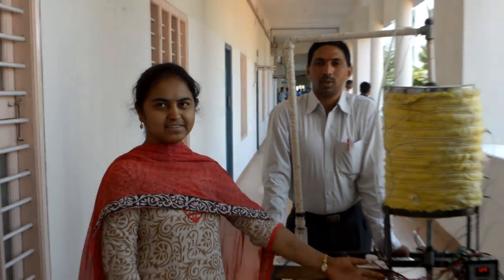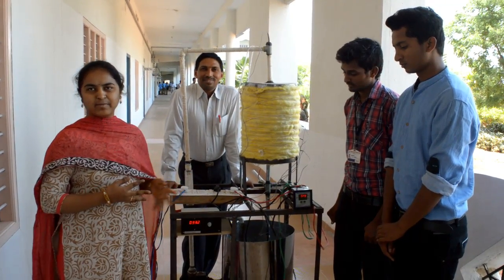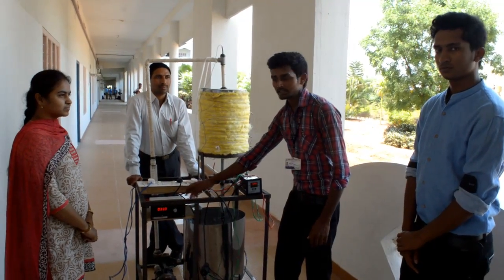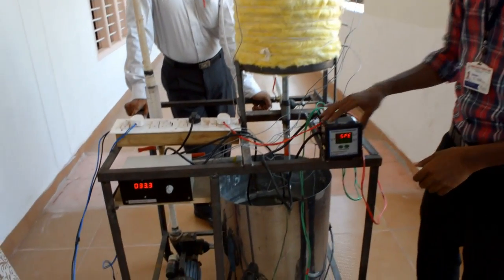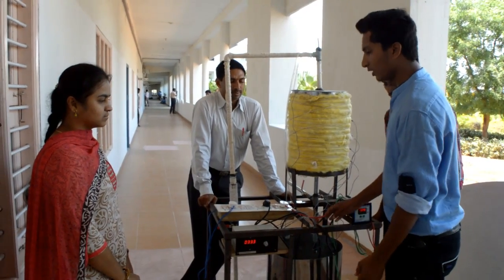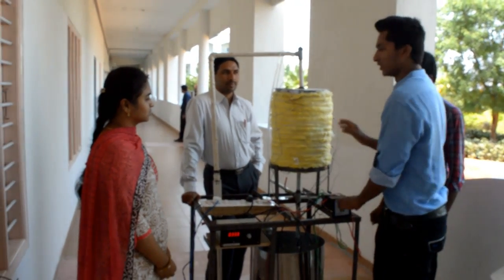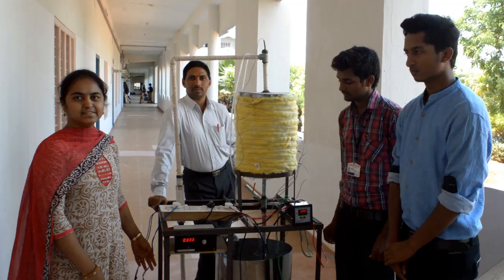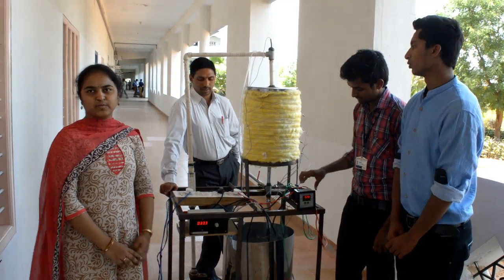MITS Innovation: Mechanical Engg. final year students project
MITS Innovation: Mechanical Engineering final year students project